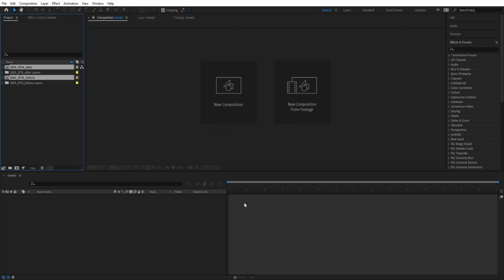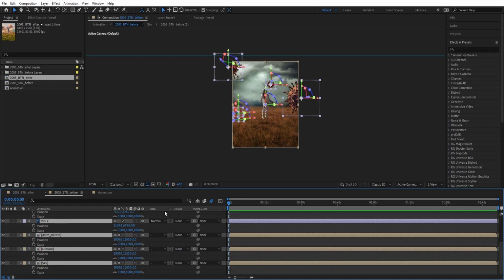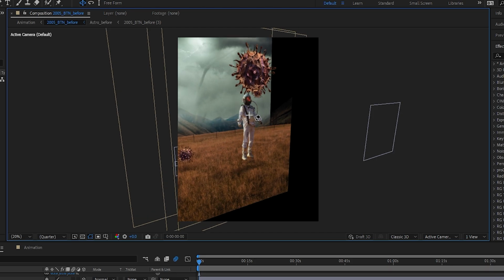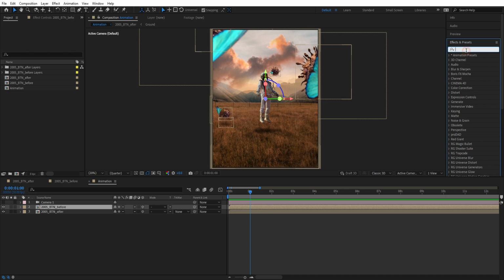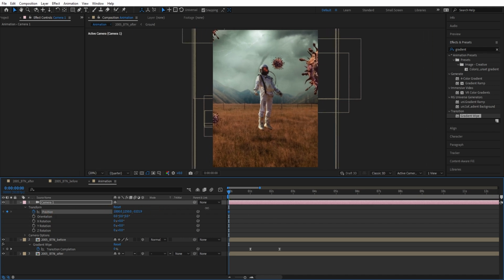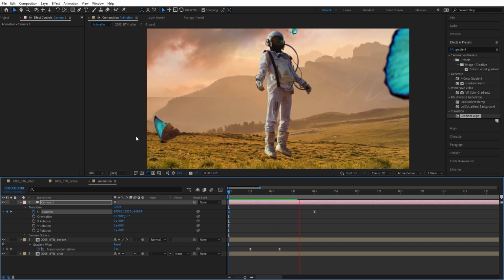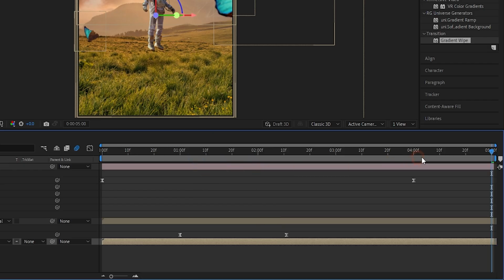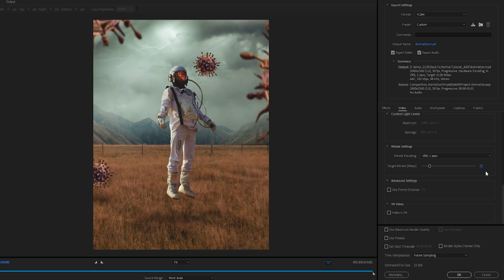How to Animate a Photo-Manipulation in 3D Space | After Effects Depth Transition Tutorial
Bring your photo manipulations to life by creating a smooth transition in 3D space using Adobe After Effects.

⏲ Highlights:
Intro(0:00)
Import PSD files to AE(0:44)
Setting up 3D scenes(2:02)
Gradient Wipe Transition(4:51)
Camera Animation(5:53)
Depth of Field(8:31)
Render with Media Encoder(8:41)

My name is Mohamed Mehrez and I create videos about visual effects and filmmaking
techniques. Over the past few years, I've gained a community of viewers who are interested in
digital art, video effects, and using AI in their creative projects.